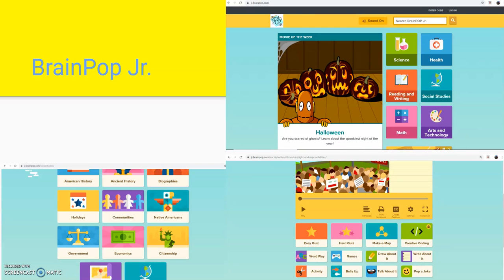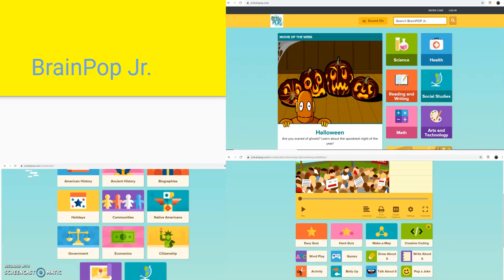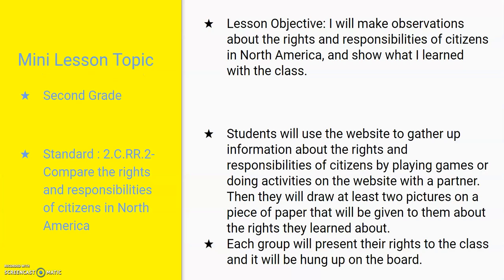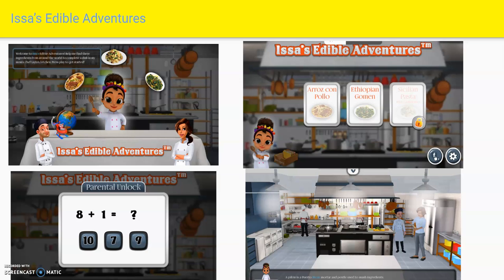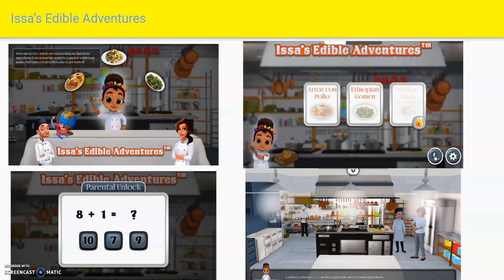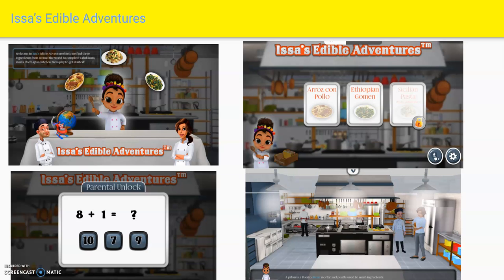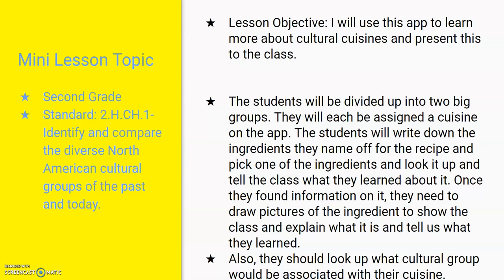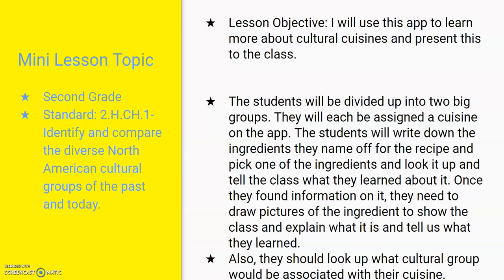EDF 204 Website and App Presentation